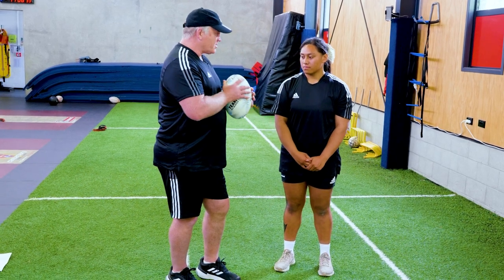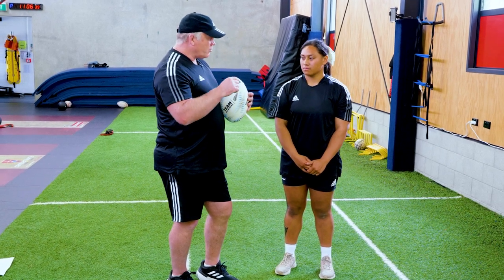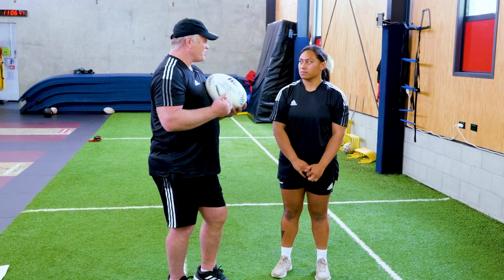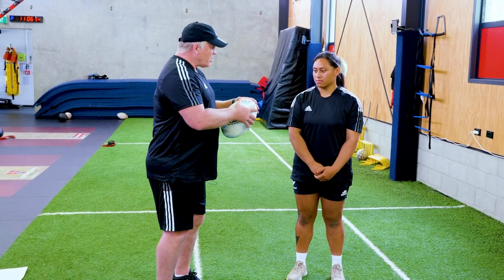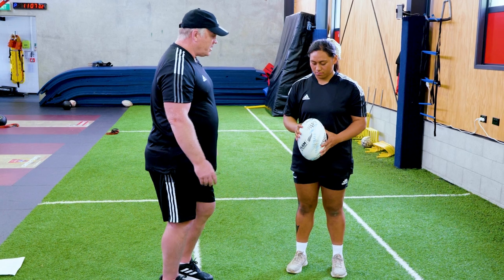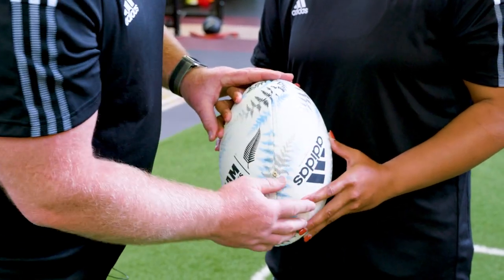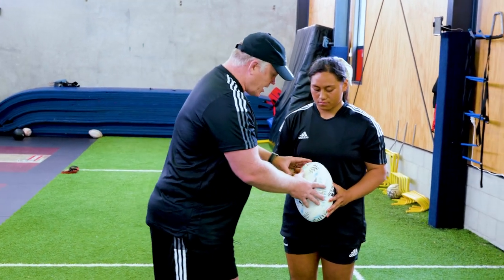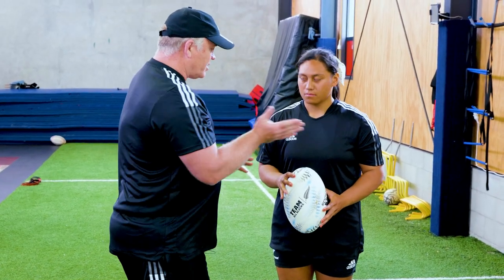Rugby Lineout throwing - Spin on ball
Activities to improve the spin on the ball for rugby lineout throwing.